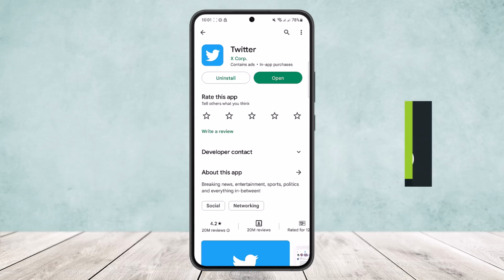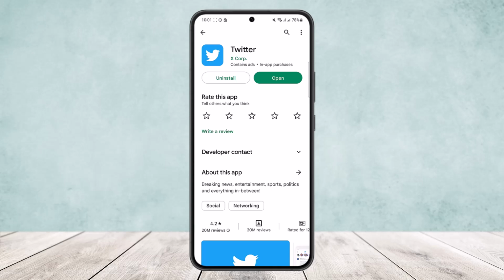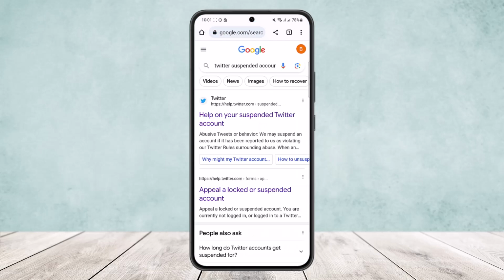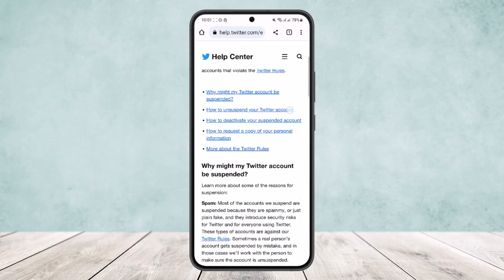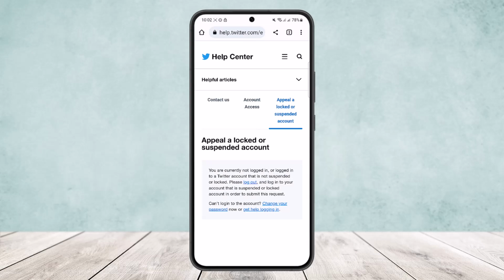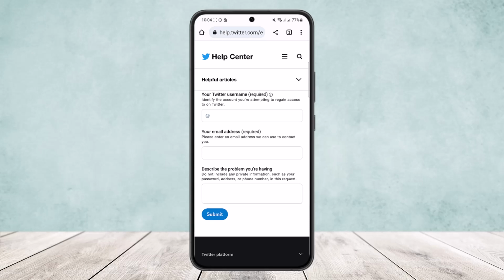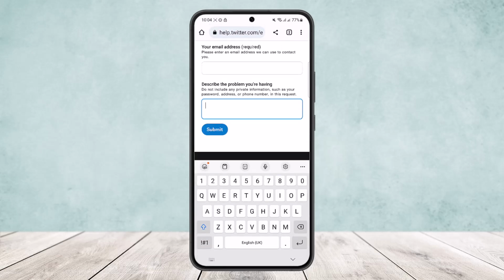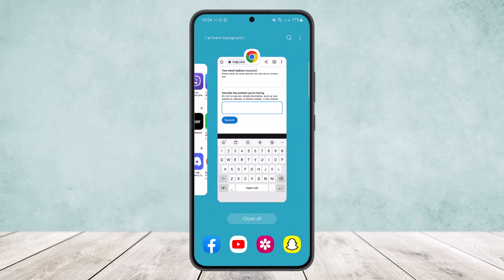How to Fix Permanently Suspended Twitter Account !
In this tutorial video, I will simply show you how to fix permanently suspended Twitter account. So just make sure to watch this video till the end.

~ Video Chapters:
0:00 Introduction
0:09 Overview
1:09 Suibmit Appeal